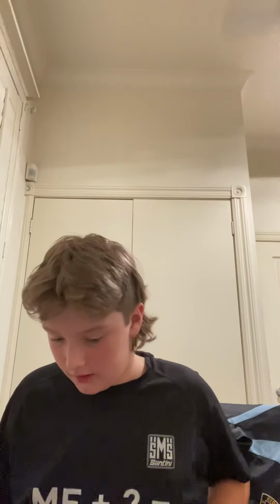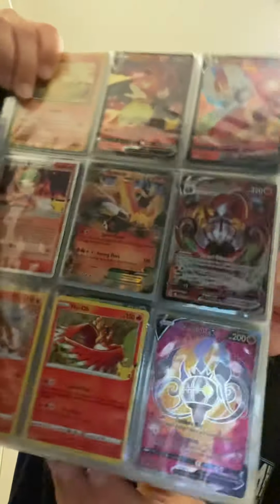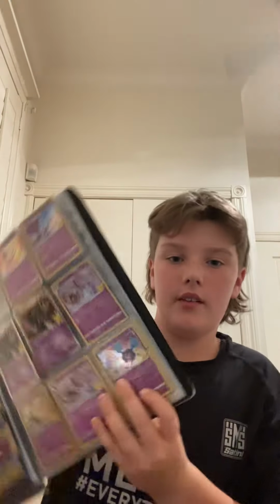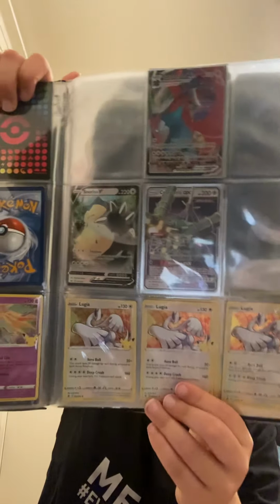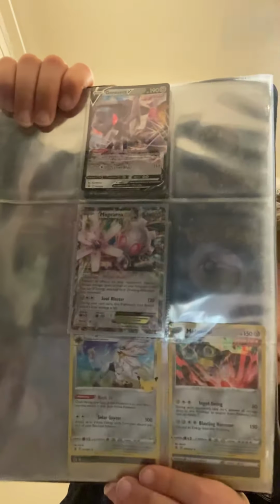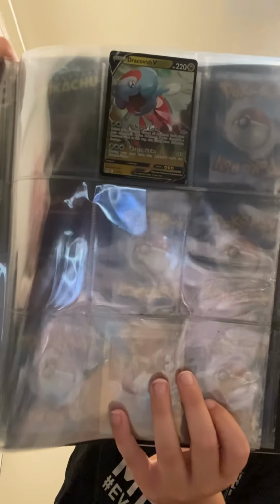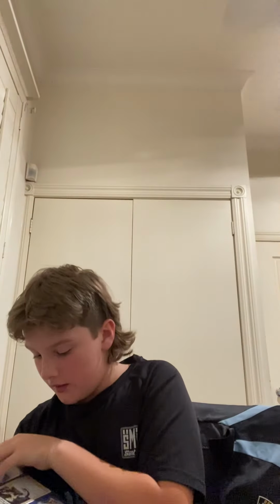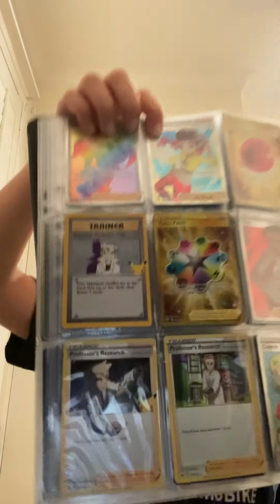Brilliant stars pack opening ( good pulls)